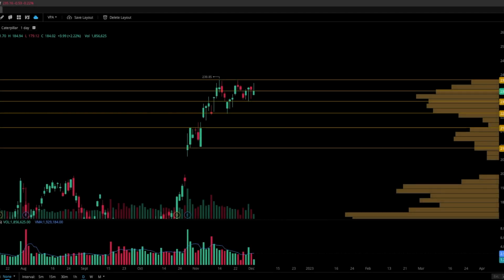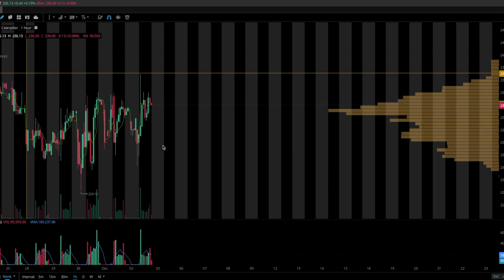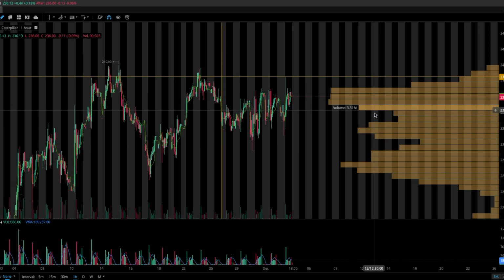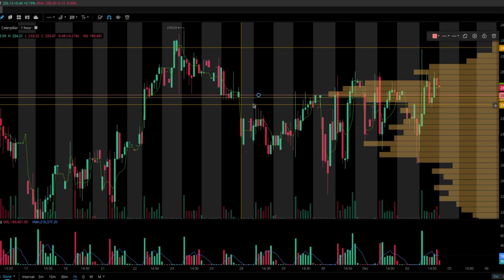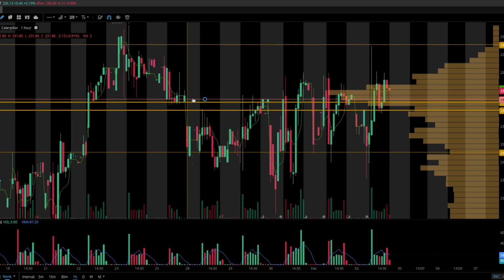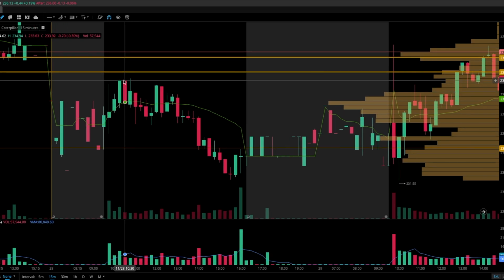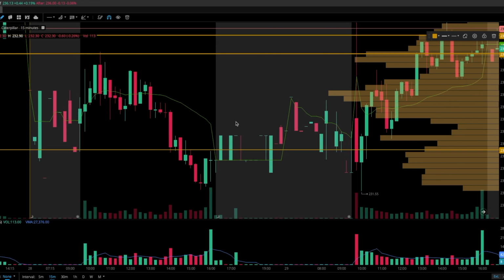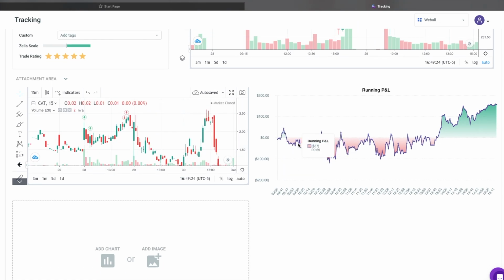HOW TO TRADE HIGH CONFIDENCE SETUPS | TRADE RECAP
Music from Free To Use Music